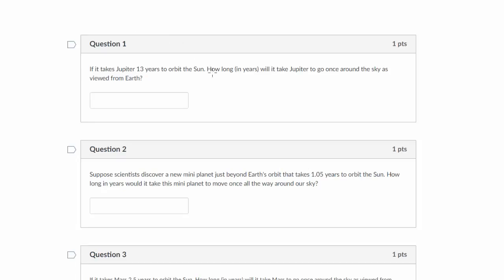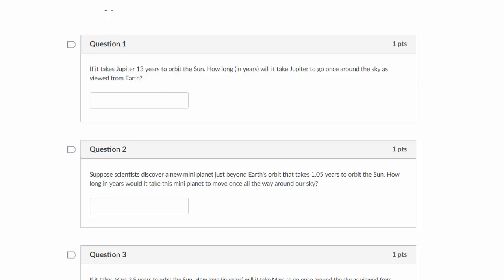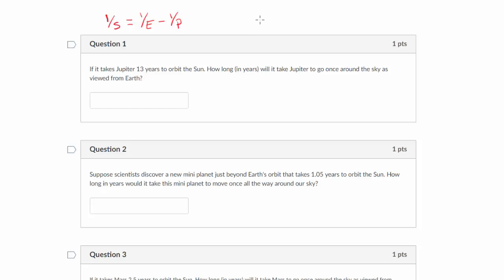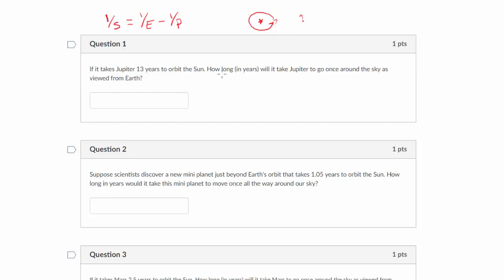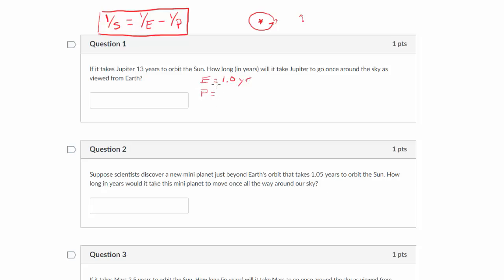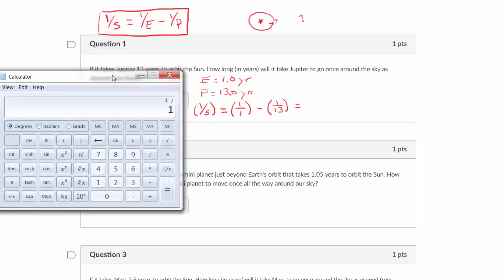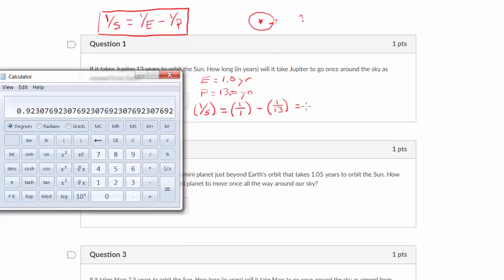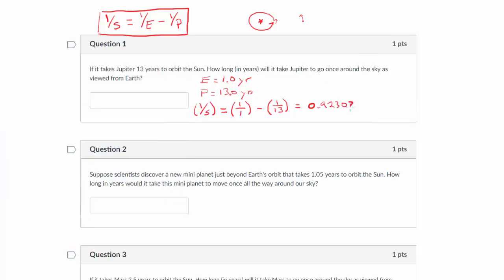Sidereal and Synodic Periods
Astronomy math problems: sidereal and synodic period. Need help solving equations using sidereal and synodic period? Math in your astronomy class can be challenging.